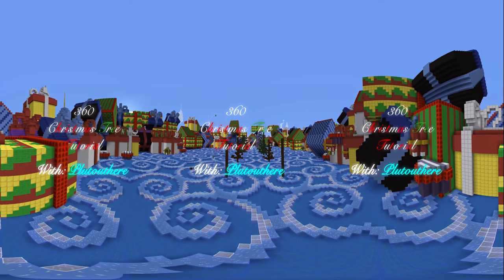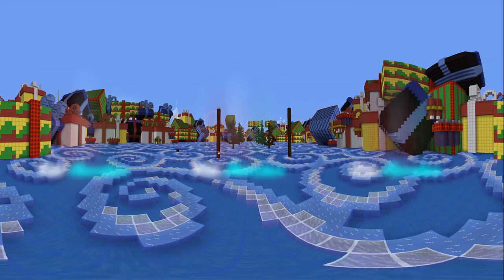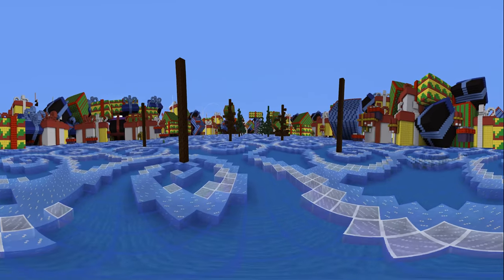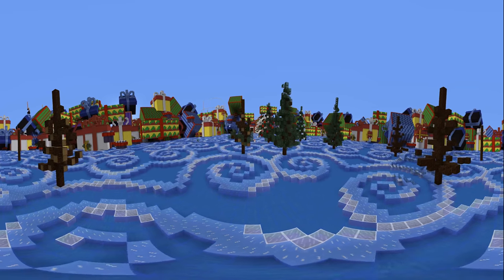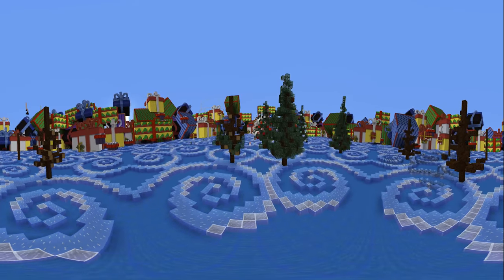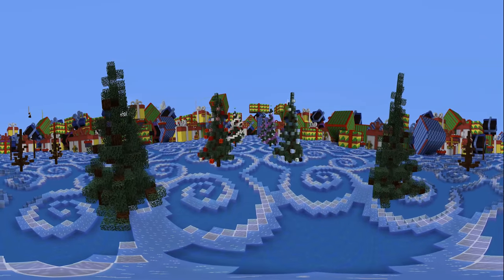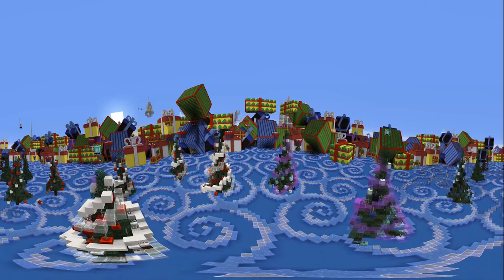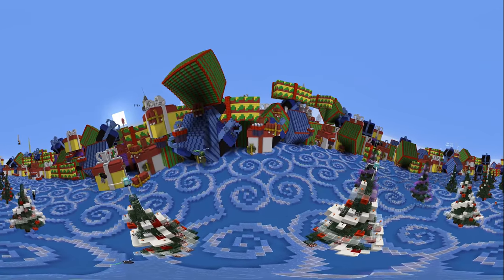360 MineCraft Christmas Tree Tutorial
A simple little tutorial.. only the catch is it's actually 360 and it's got some dudes from the team flying around.

Thanks to all the people who helped:
Spoyders:

Also..